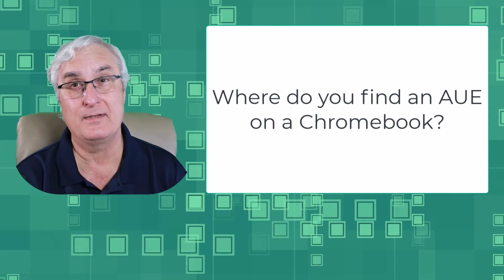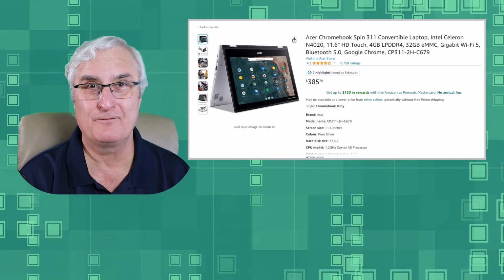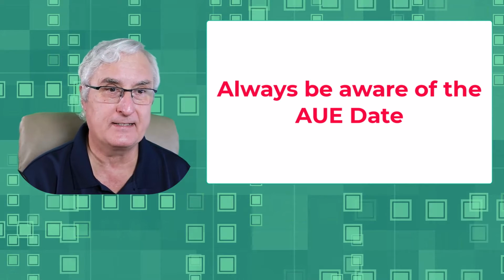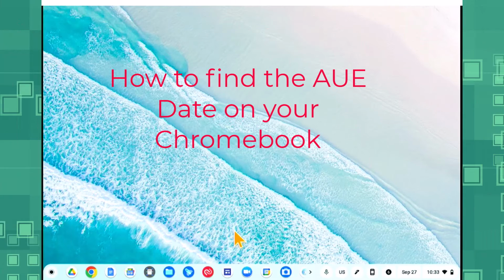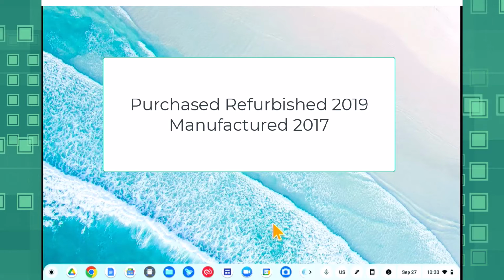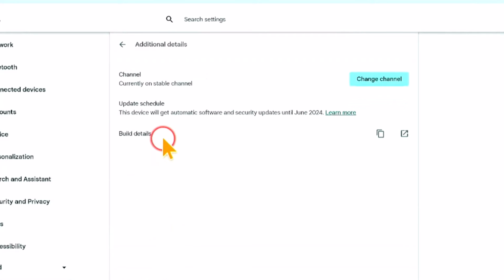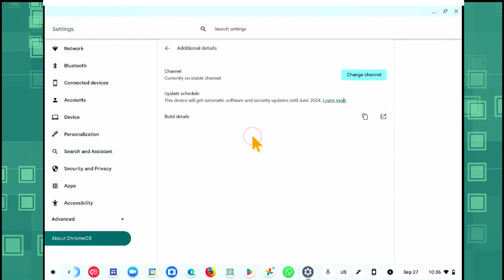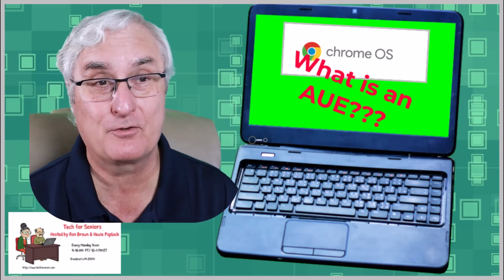Is Your Chromebook's Automatic Update Expiry Date Coming Up? Here's What You Need To Know!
Automatic Update Expiry (AE) is crucial for Chromebook users, impacting the duration of automatic updates for the device.
Google assigns an AE date to Chromebooks at the time of manufacturing, typically providing updates for 10 years from that date.
It can be challenging to find the AE date when purchasing a Chromebook, as it's not typically advertised on the box, requiring users to inspect the device.
Chromebooks for education and commercial use may have different capabilities, so buyers should be cautious, especially with refurbished devices.
Older Chromebooks (over 5 years) should be regularly checked for battery swelling, as non-removable batteries have an average lifespan of about 5 years, and swelling can be dangerous.